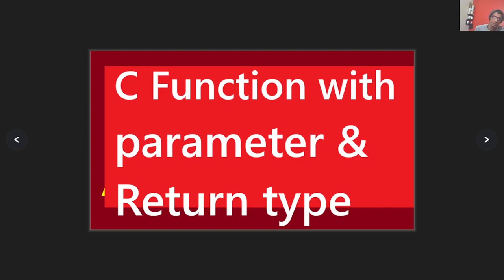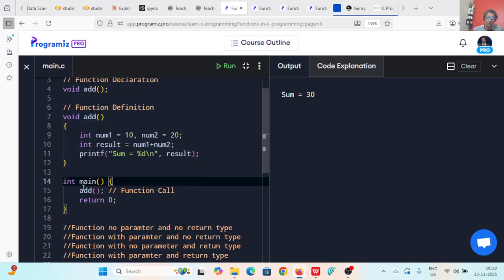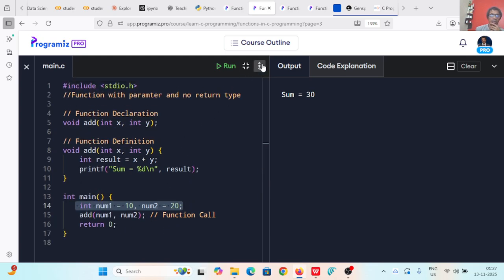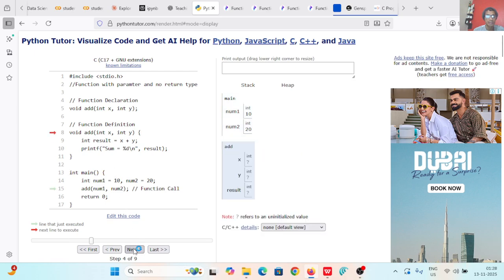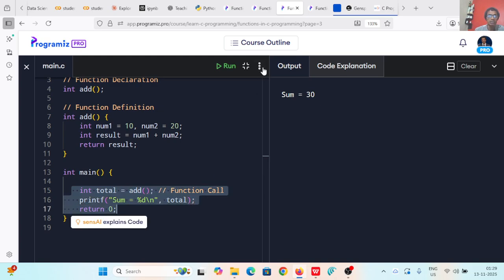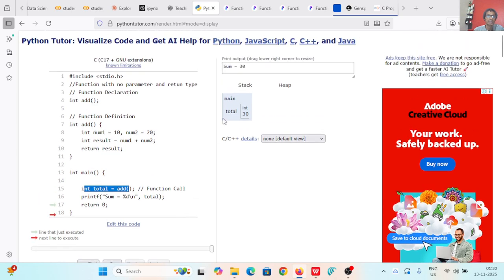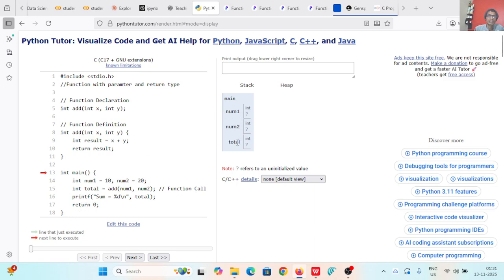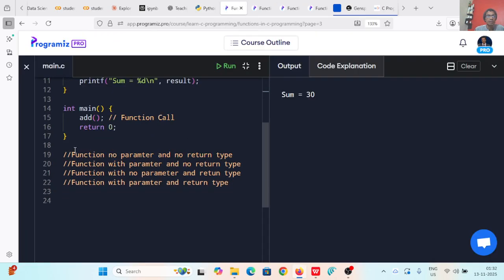C Function 4 Types Explained